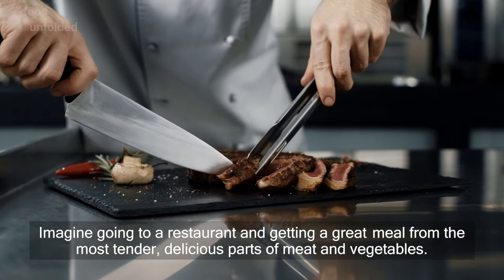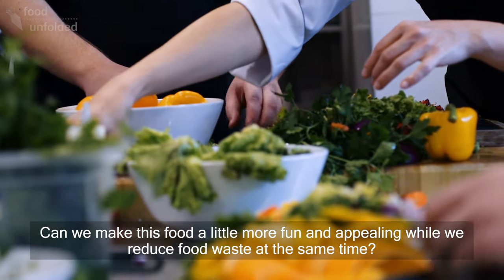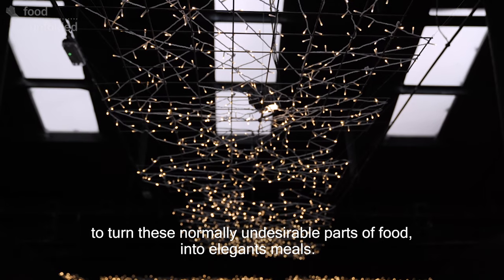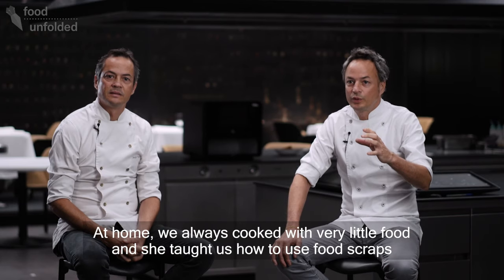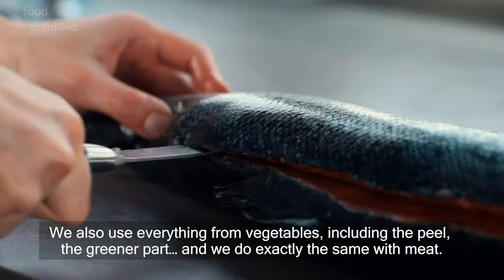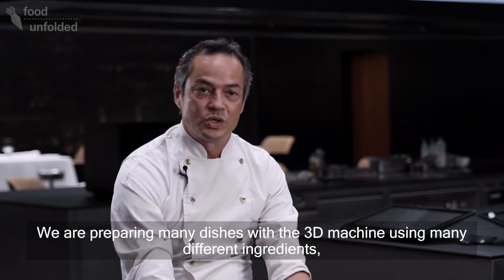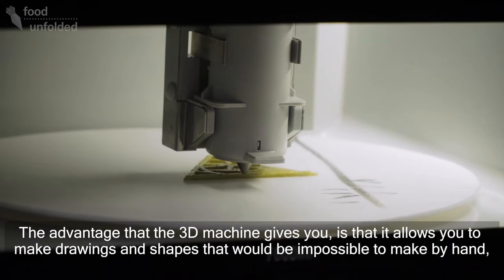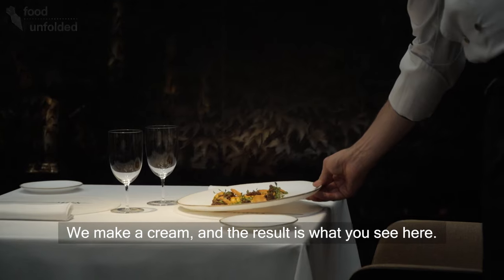3D Food Printing In Michelin-Starred Restaurant (ft. Hermanos Torres)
How can Michelin-starred chefs use 3D food printing to create innovative dishes? We visited the Hermanos Torres (Torres Brothers) in Barcelona, Spain to see how they use 3D food printers in their restaurant.

This project is co-funded for the European Union.